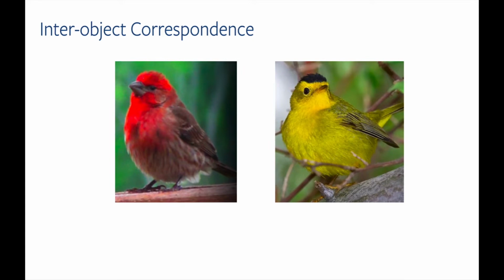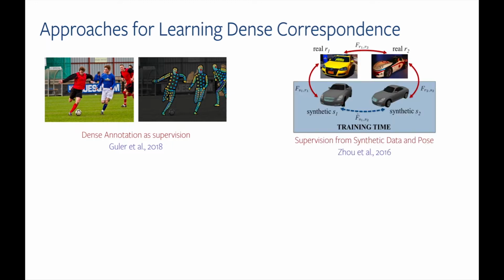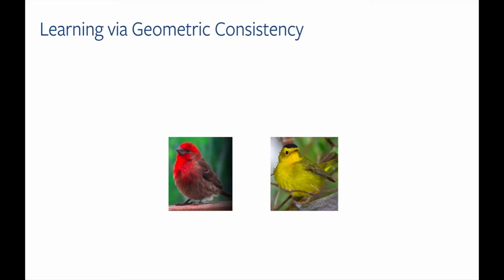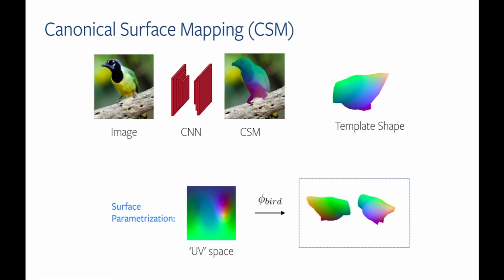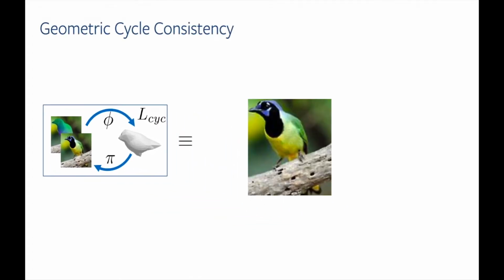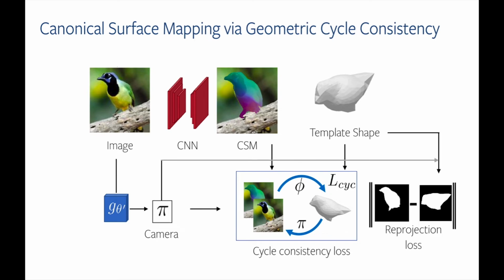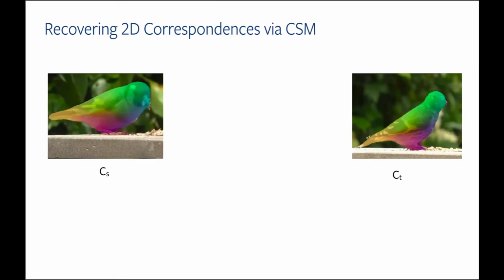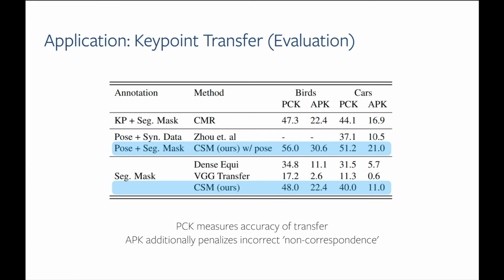CSM Overview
Canonical Surface Mapping via Geometric Cycle Consistency. Project webpage